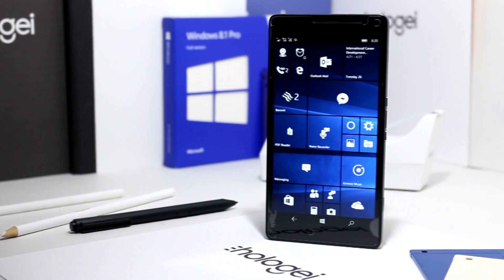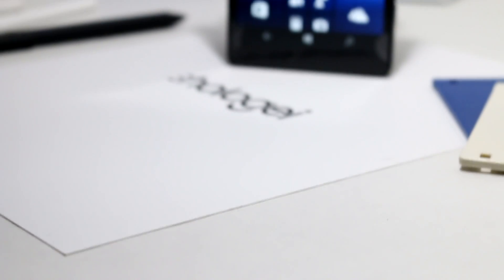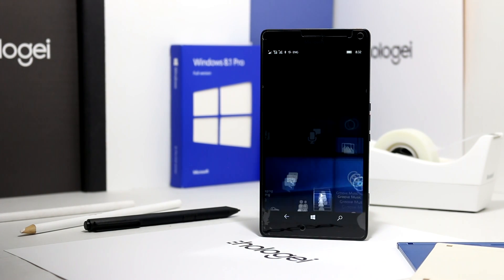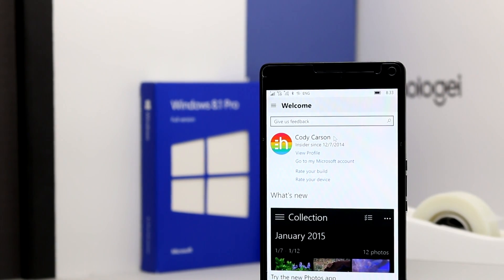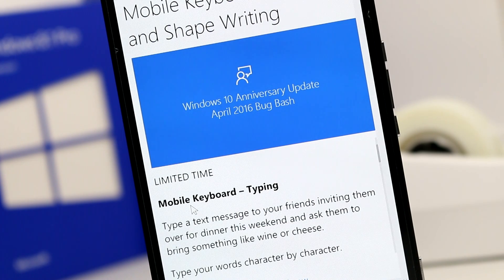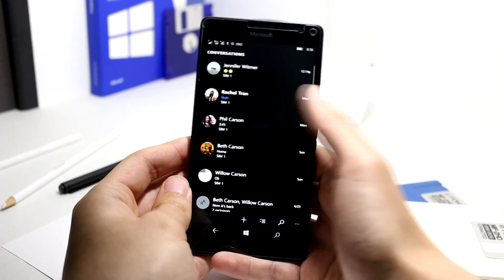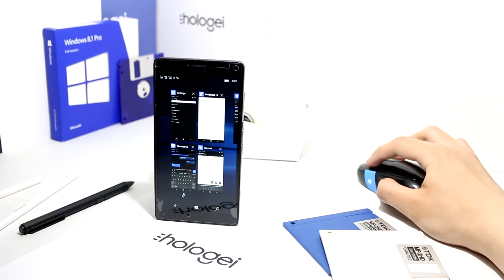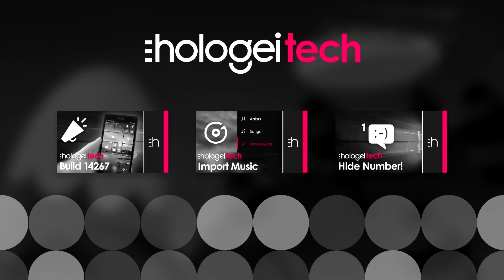Windows 10 Mobile Build 14332 - Anniversary Update Bug Bash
Hey there all you random people, I am hologei and today I will be showing you windows 10 build 14332 for PC and mobile, which is available now through the insider fast ring. This update is the beginning of the Anniversary Update bug bash which will take place through 4 days after this video is posted.